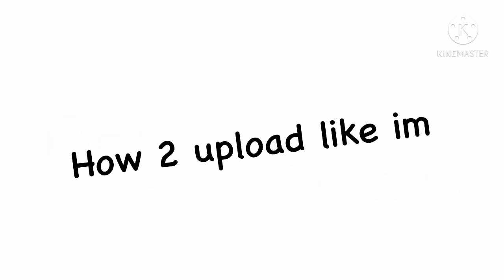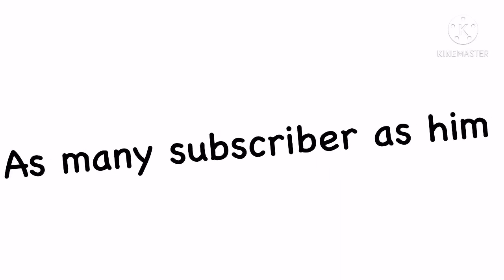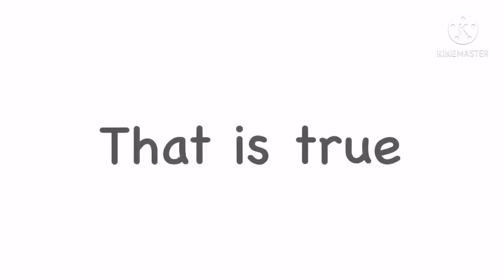Too lazy (distrack)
Lazy...